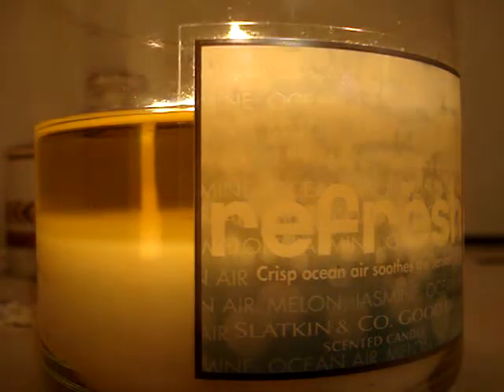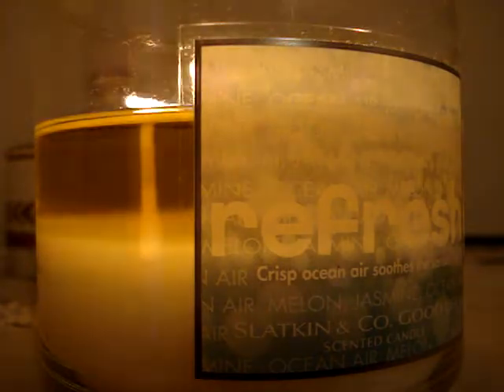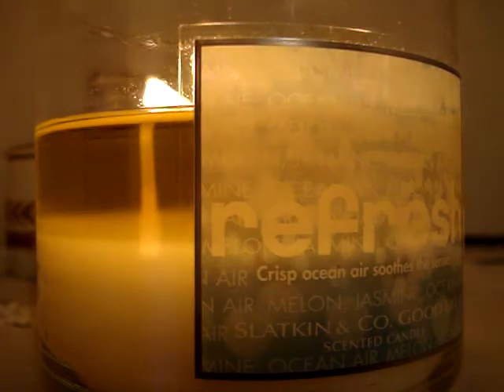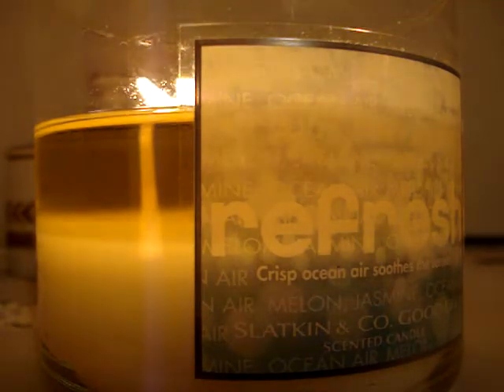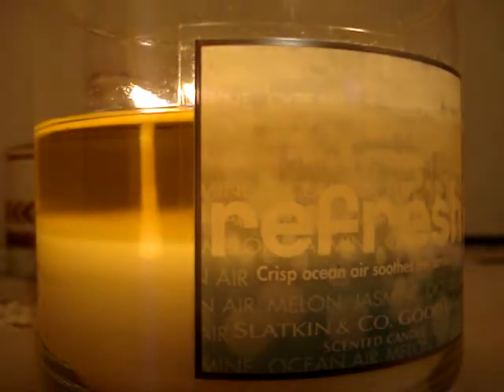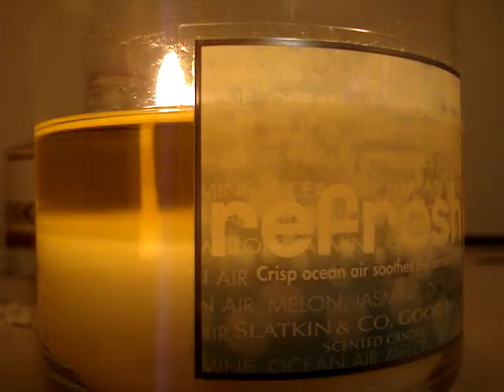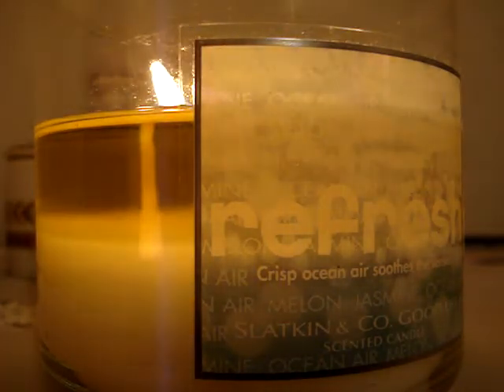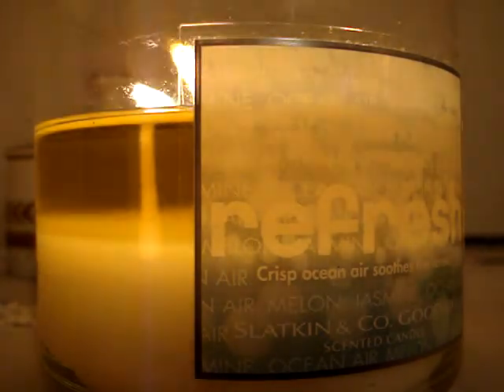Bath and Body Works Slatkin Candle Review- Candle of the Week: Good Life: Refresh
The only downfall about this candle is that it's too light. Other than that, I like it. The burn is AMAZING! This candle has thin white wicks and it's burning nicely! That ends my theory on thin white wicks, I suppose. This smells like a typical ocean, fresh scent. It reminds me of a fresh scent from Calgon!